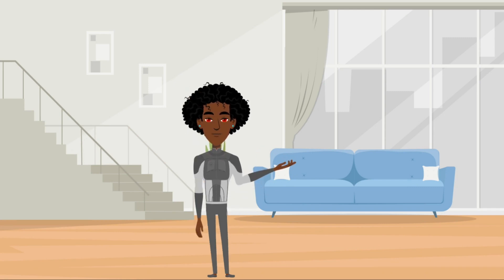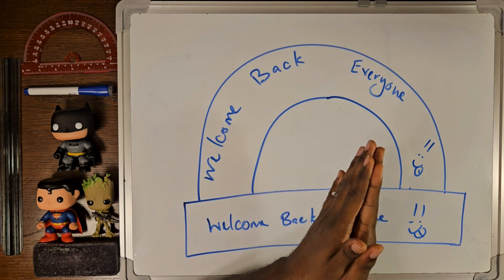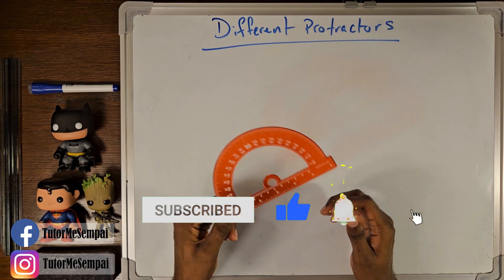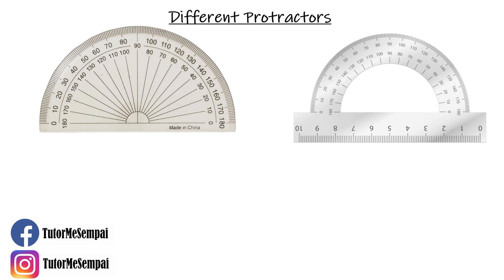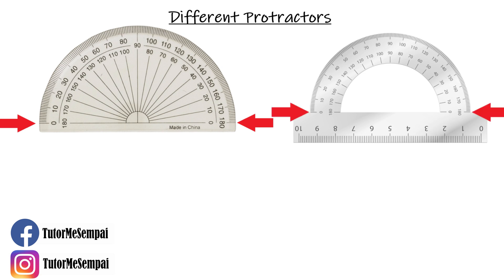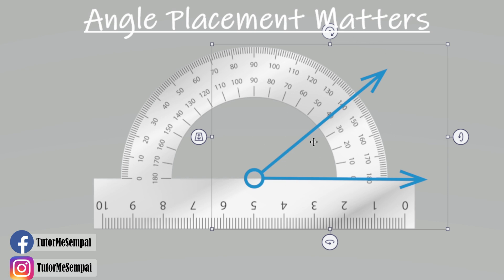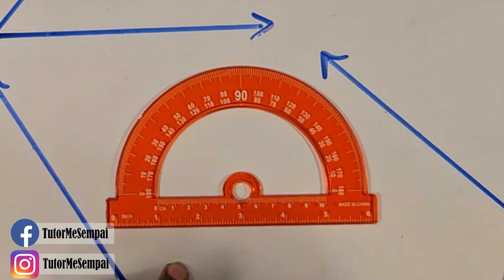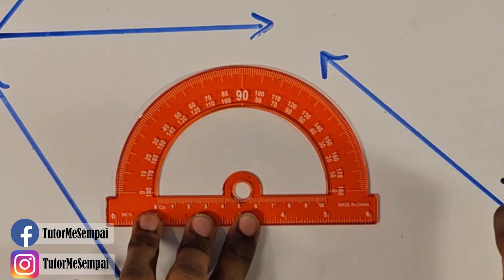What You Should Know About Measuring Angles ~ 4th Grade Tutor Me Sempai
In this 4th grade video, we will be talking about what you should know about measuring angles. By comparing protractors and giving pointers on how to use them, we will see how simple measuring angles can be. If you are ready, join Tutor Me Sempai now!!!

Timecodes
0:00 - Intro
0:41 - Different Protractor
4:57 - Angle Placement Matters
7:39 - Reading Protractors